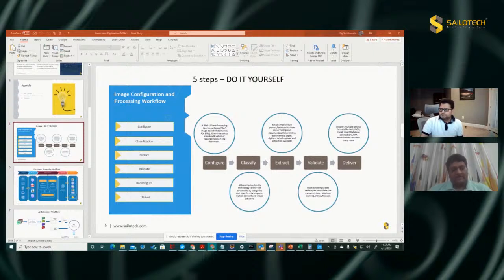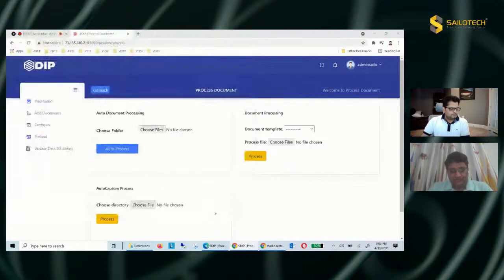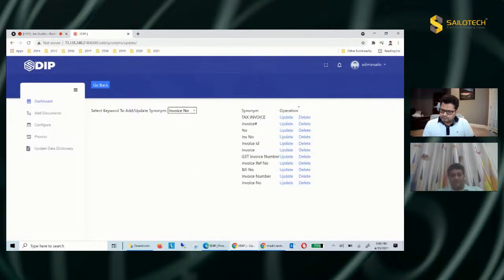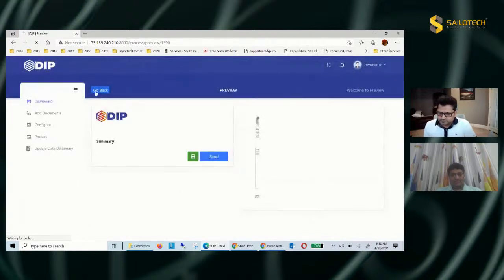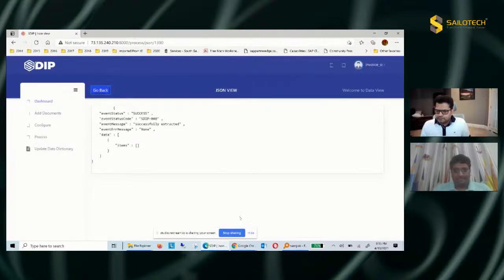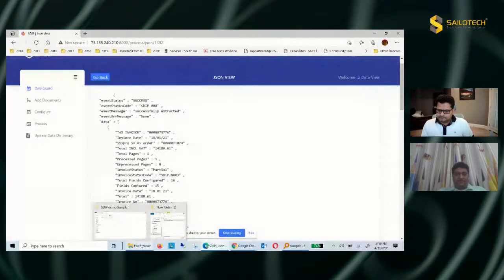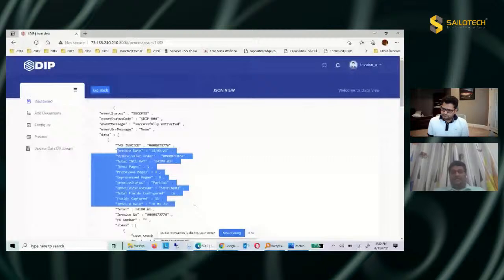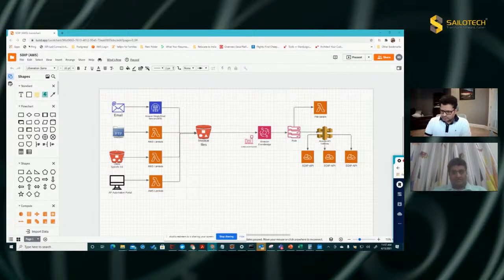Intelligent Data Capture - Technical Demonstration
Every digital transformation journey begins with the digitization of a Paper Document followed by digitalization & re-engineering of respective processes, leading to a successful transformation at your organization.

Topics Covered:
Technical Demonstration- (DEMO)

Date: 13-April-2021
Time: 11:30 A.M EST | 5:30 P.M CET | 9:00 P.M IST

Speakers:
Kartik Chintalapaty VP, Enterprise Solutions
Raj Suddamalla, COO, Test Solution Architect
Satish Pelluru, Program Manager, Innovations